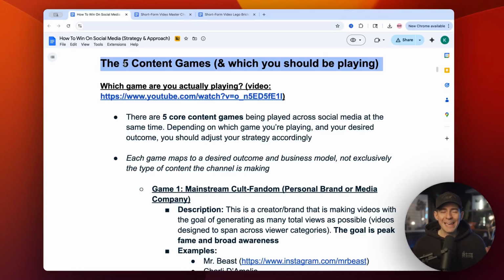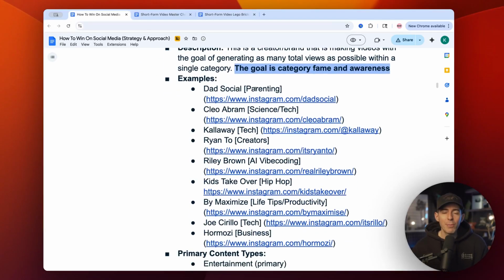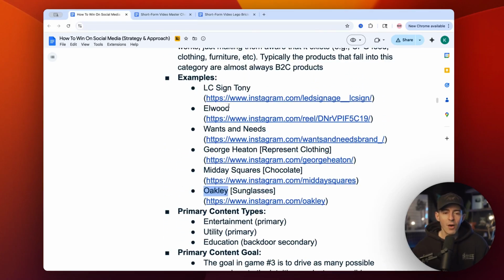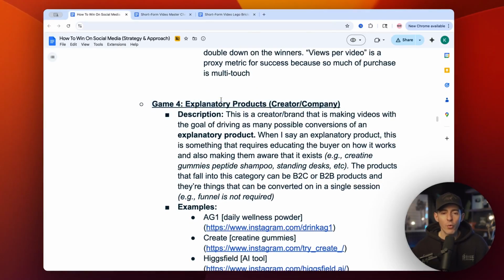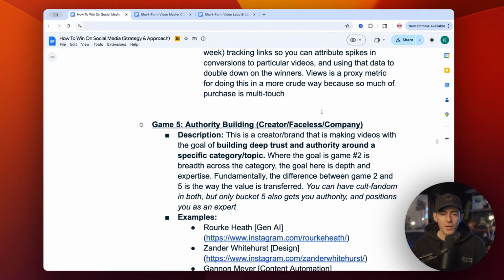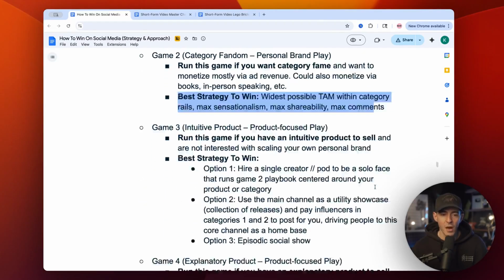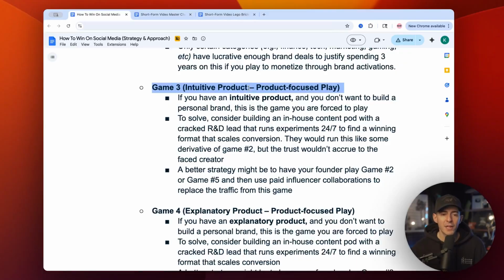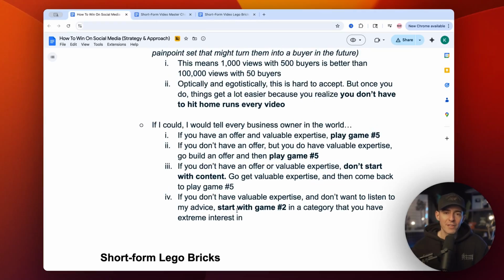4 3 5 Content Games